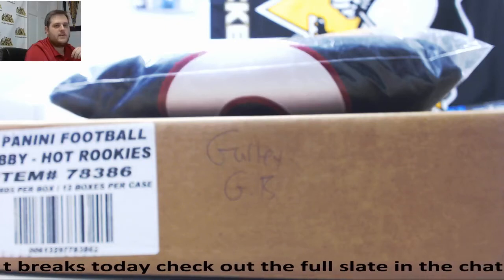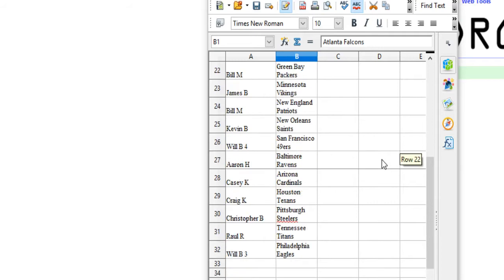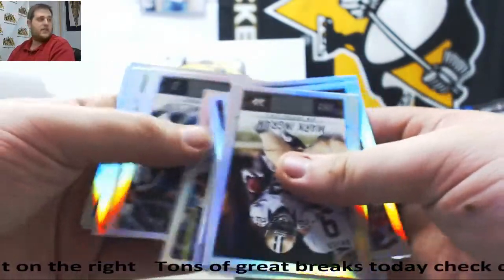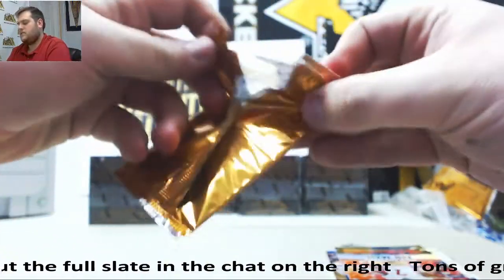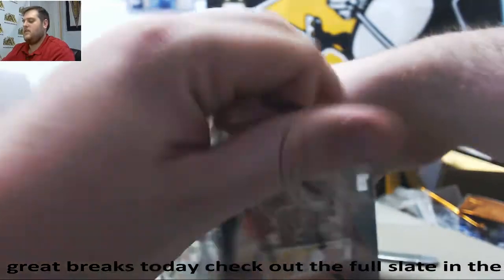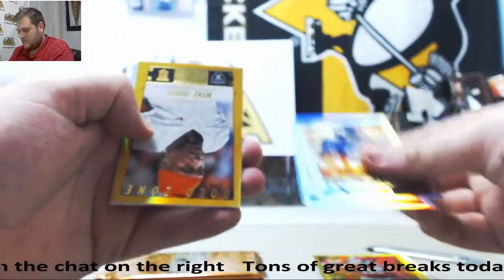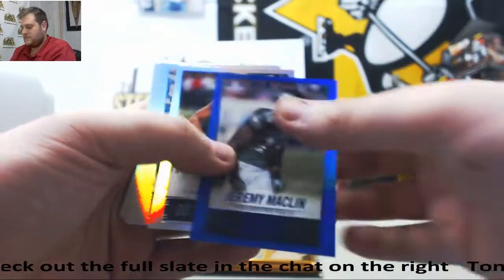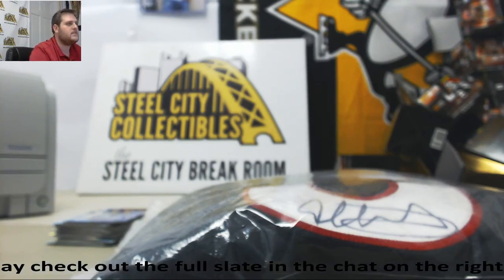2014 Panini Hot Rookies Random Team GB - Gurley Jersey